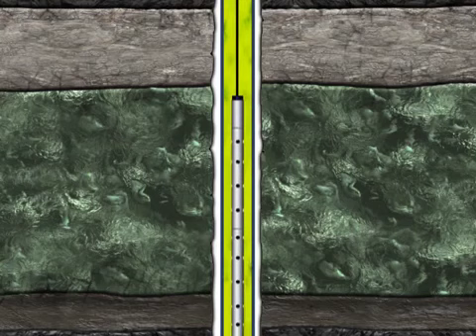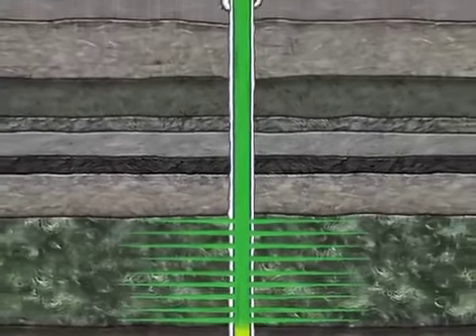Well completion stages | مراحل اكمال البئر